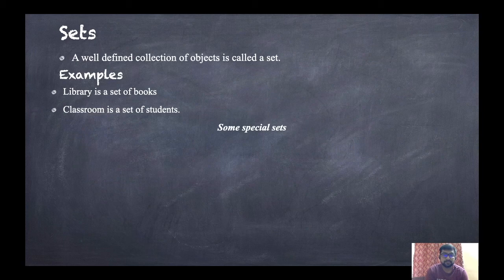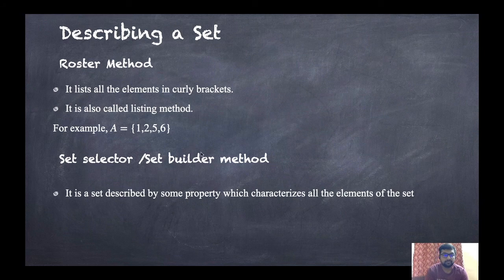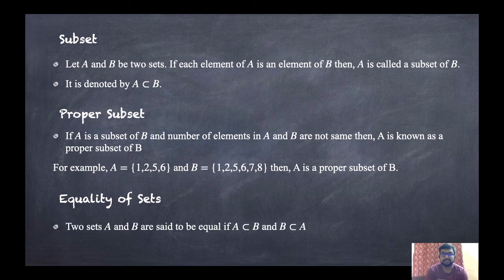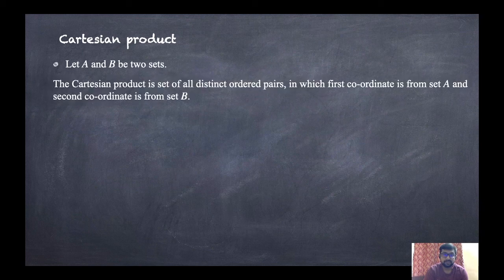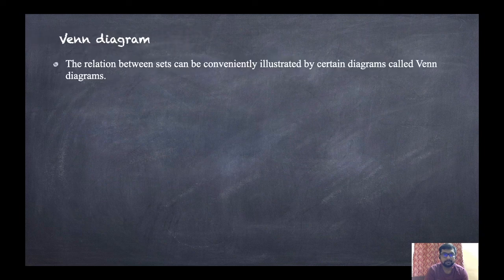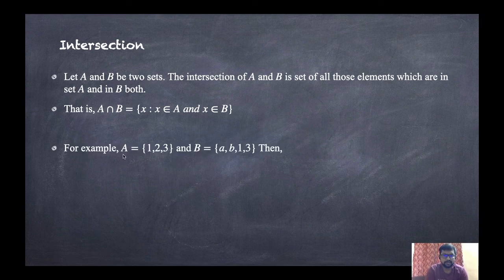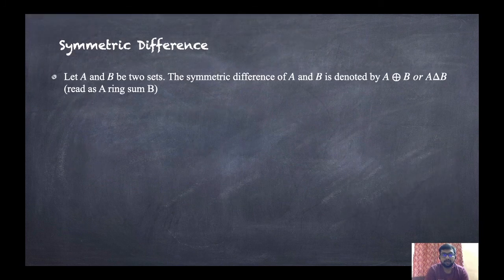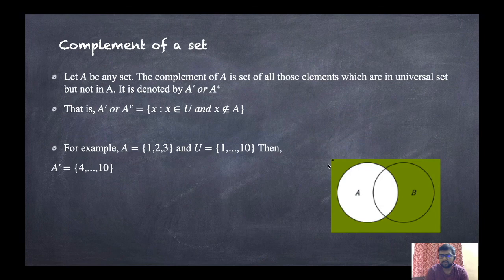Set Theory part 1: Types of Sets | Venn Diagram | Operations on Sets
Topics:

Sets
Describing a Set
Types of Sets
Venn Diagram
Operations on s Set